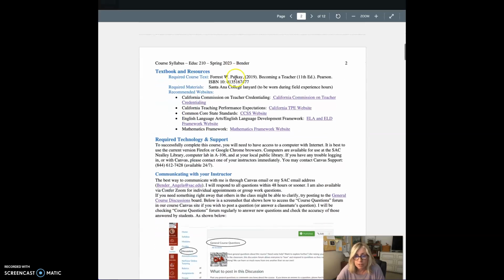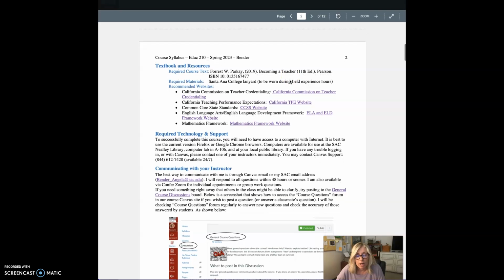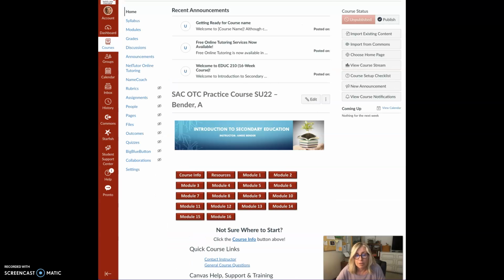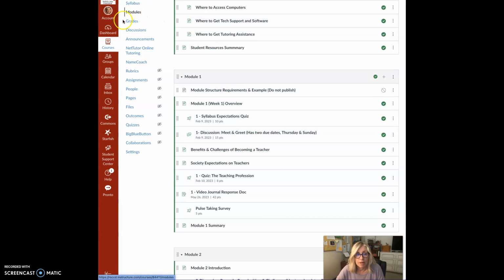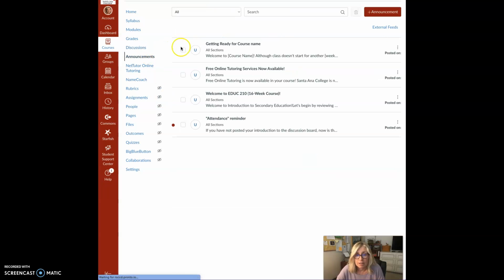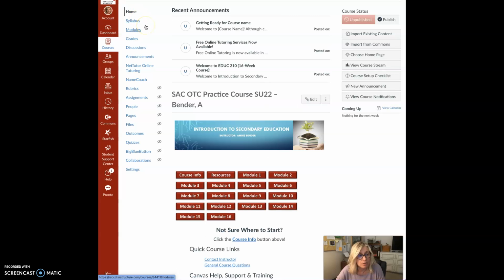Instructor Welcome Video